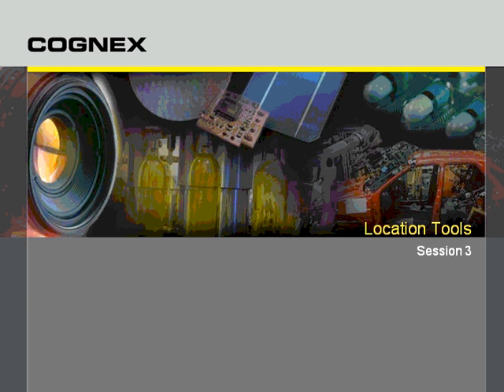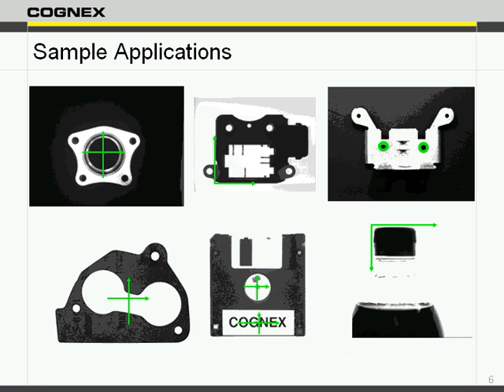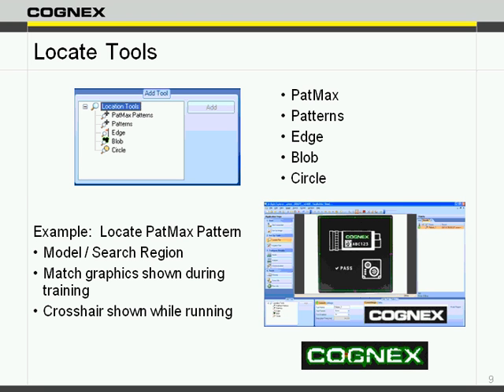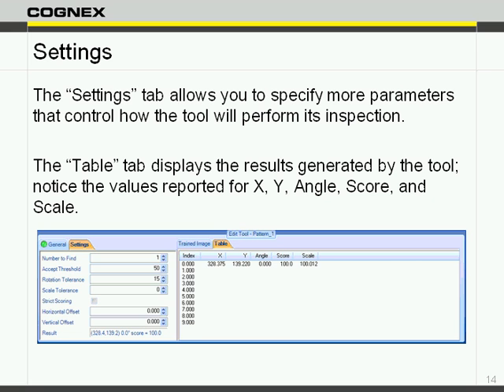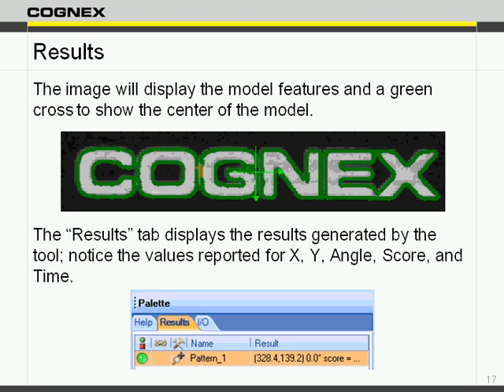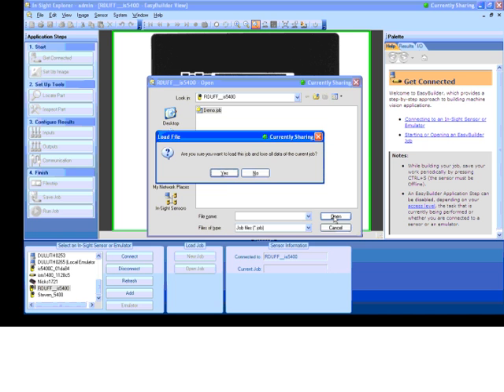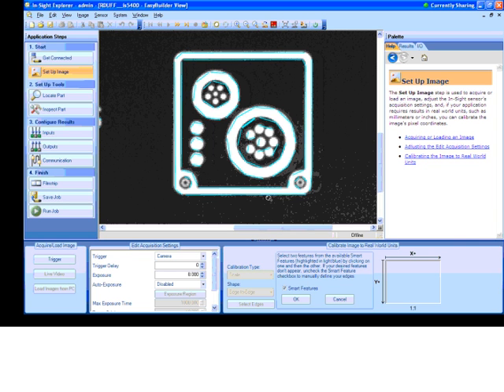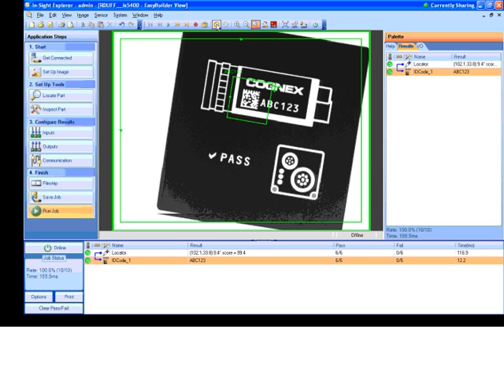Phần 03 - In-Sight - EasyBuilder - Công cụ Vị trí